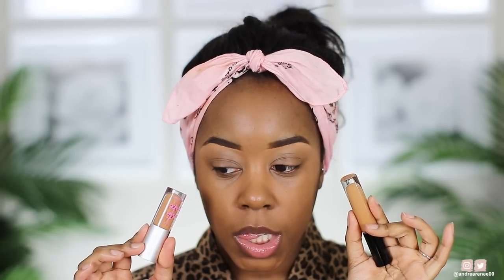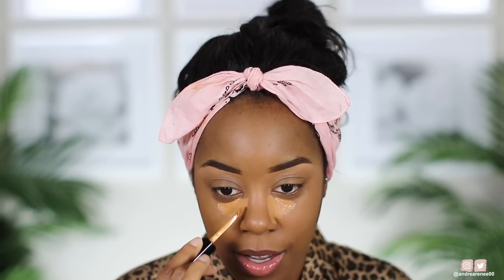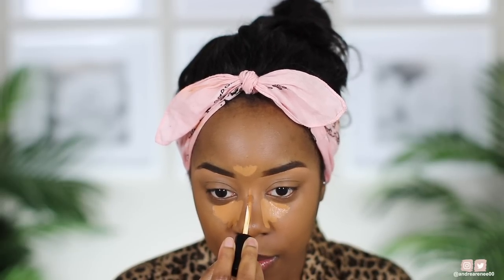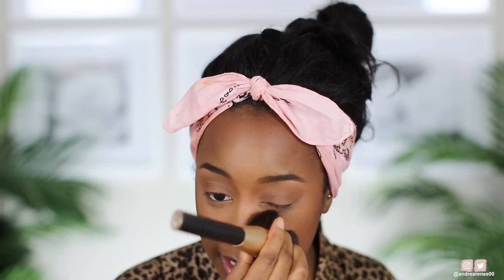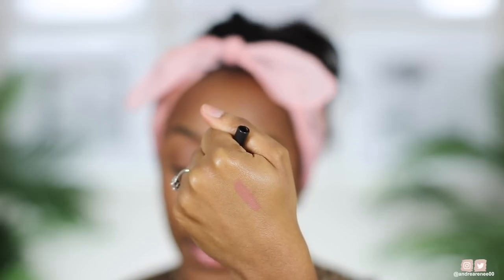THE ULTIMATE MINIMALIST MAKEUP TUTORIAL USING BLACK OWNED BRANDS | VERY THOROUGH | Andrea Renee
This is the perfect minimalist look for the everyday person. It's beginner friendly and has become my favorite go-to look! I really hope you guys enjoyed this minimalist makeup tutorial as much as I enjoyed filming it!

Video Mentioned:
What Makeup Looks Like In Person (Blacked Owned Brands)
*FYI -- this one is a very long chill video*

I JUST REALIZED I PRETTY MUCH ONLY USED FENTY, MENTED, AND PAT LOL!

Fenty Beauty Mattifying Primer
Mented Cosmetics Brow Pencil - Brow or Later
Fenty Beauty Concealer - 420
Pat McGrath Concealer - 23
Pat McGrath Undereye Powder - Deep
Beauty Bakerie Setting Powder - Translucent
Fenty Beauty Bronzer - Coco Naughty & Mocha Mami
Fenty Beauty Full Frontal Mascara
Mented Cosmetics Lip Liner - Nude
Pat McGrath Lip Gloss - Faux Real

Unice body wave 20" but I cut it. I usually wear Mayvenn hair but haven't been to the salon (because of Rona) to get my hair done in a while. I keep it in a tight bun so that it stays fluffy with body when brushed down to avoid heat. That's it. Nothing special! :)

M Y . P O . B O X
Andrea Renee

PURCHASE MY MAKEUP BRUSHES!
Camera Lens
Filming Lights
Editing Software: iMovie